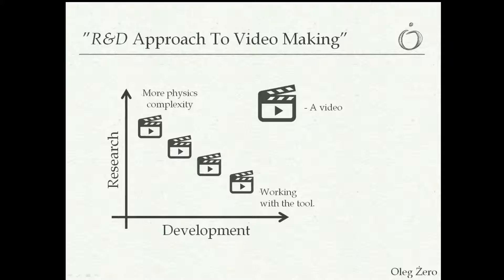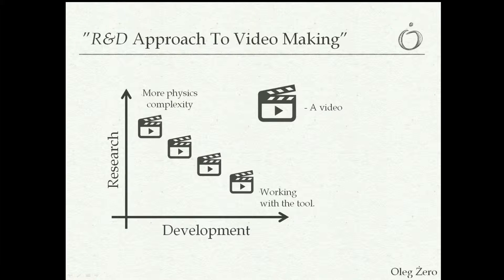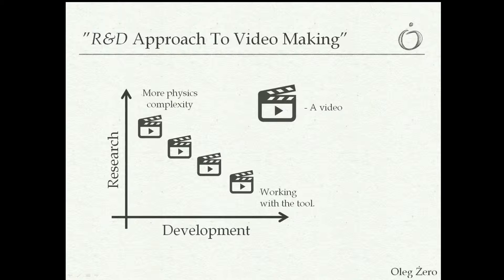0. General Introduction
General introduction to the series of videos on COMSOL Multiphysics simulations. In the following series I will discuss the possibilities and benefits of the Finite-Element models as well as show some hints on how to make models faster, better and share them with others.